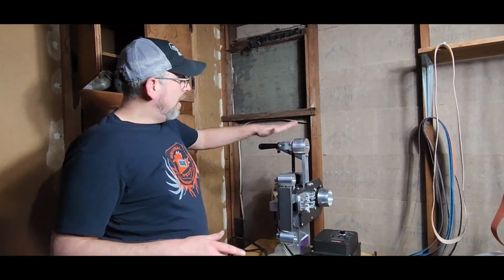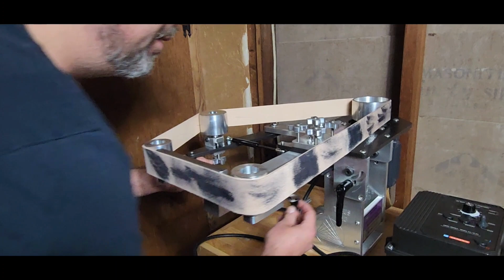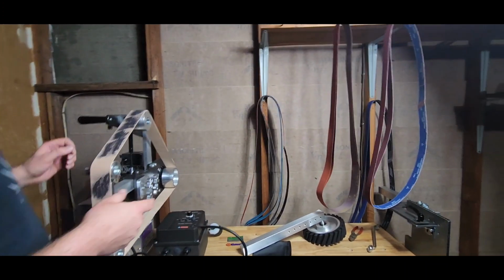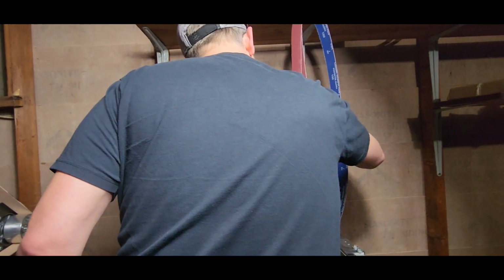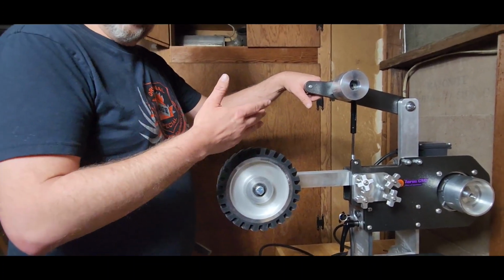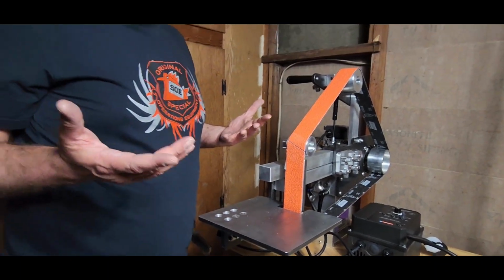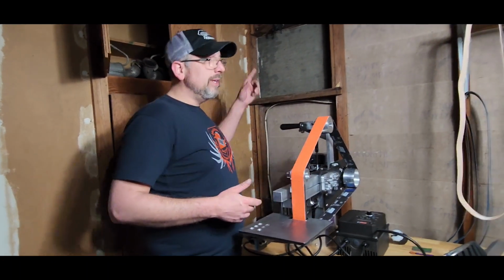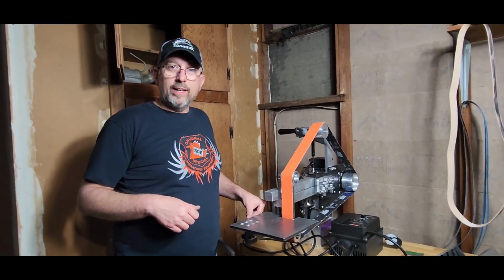TorusCNC M90 Belt Grinder First Impressions